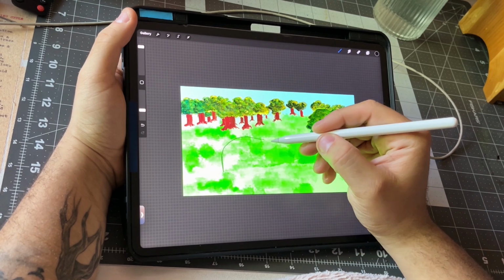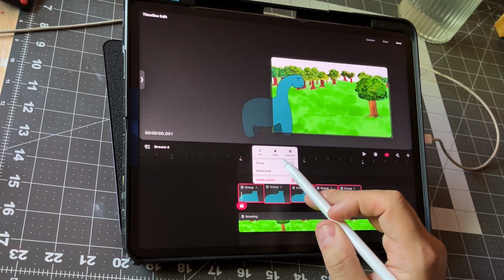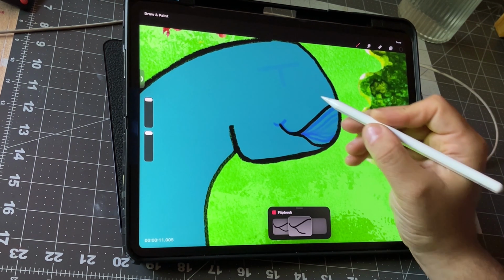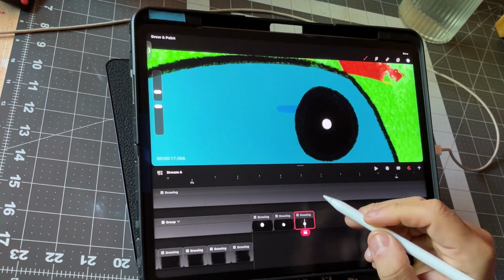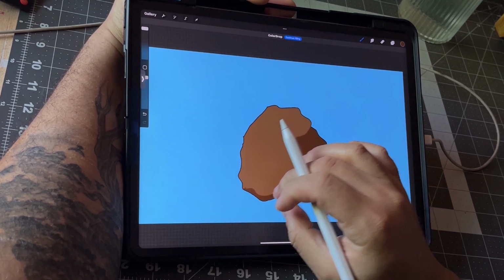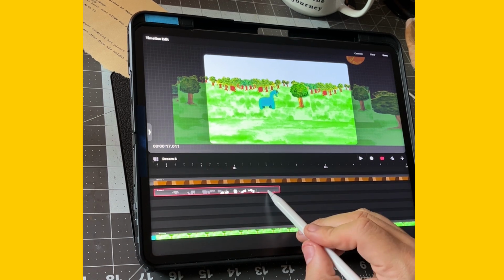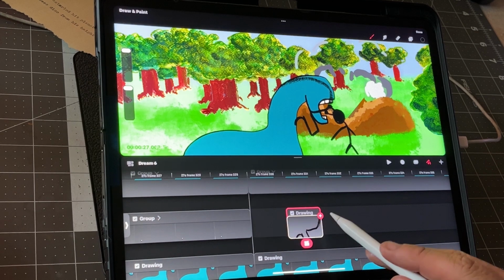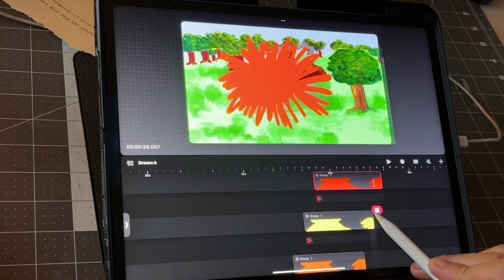Animating with Procreate Dreams on iPad Pro 12.9in!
Hello! Hope you are well, today I take on explaining this short but ambitious animation. I always work backwards and have to figure out how to explain my work after… But I like the results! Hope you do too, stay kozzie everyone!

Stay Kozzie! :)

Procreate Dreams $20
Daniel Smith Watercolors $50
18 X 24 Coldpress watercolor paper
Procreate $10
Universal Music for Creatorswith SFX (for all music/sound effects; $10/month)
iPad Pro M1 Chip, 128 GB, 8GB Ram. $1200

Procreate animation, how to animate, how to use procreate animation assist, procreate gif. procreate speed painting, Clip Studio Paint with Wacom Intuos Pro, procreate dreams, speedpaint